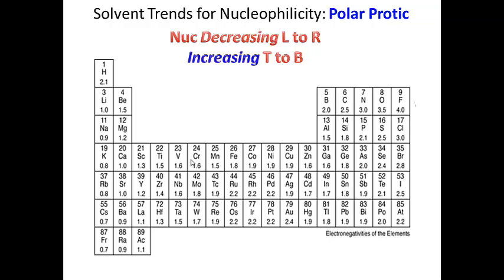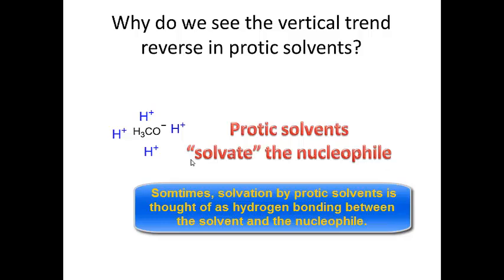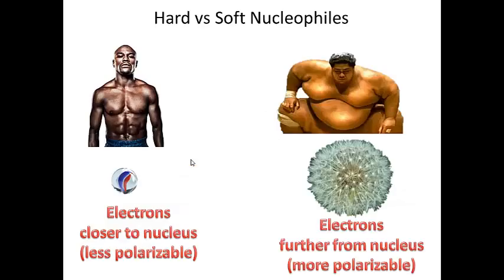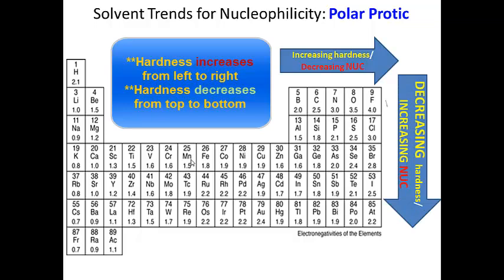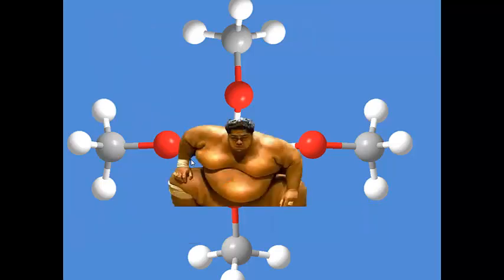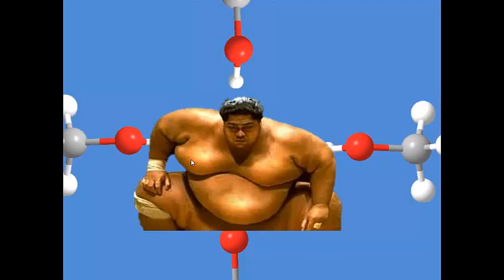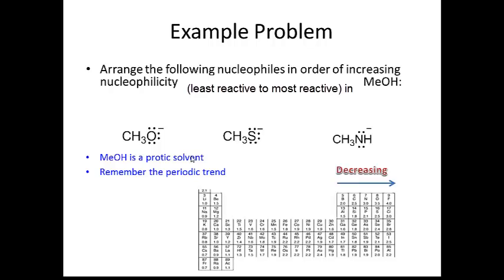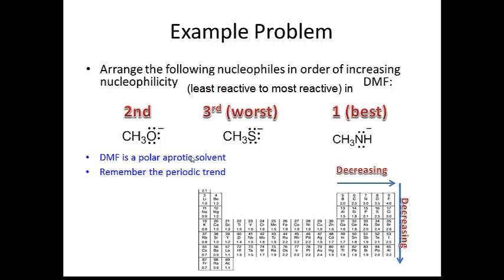Ranking Nucleophiles Part 2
This video discusses the effect of polar protic solvents on nucleophilicity.